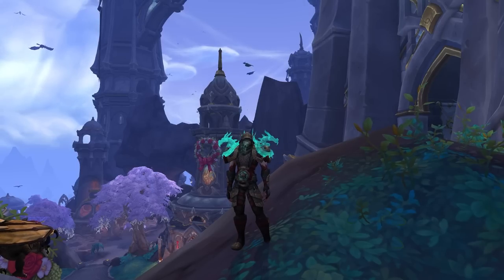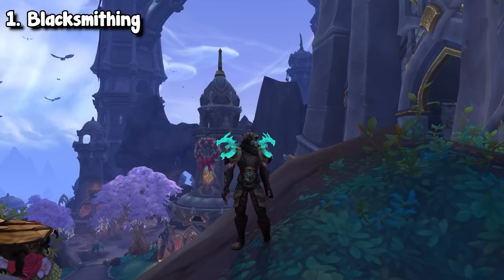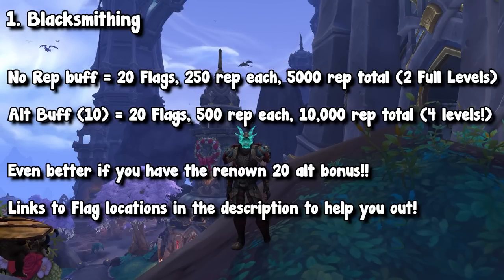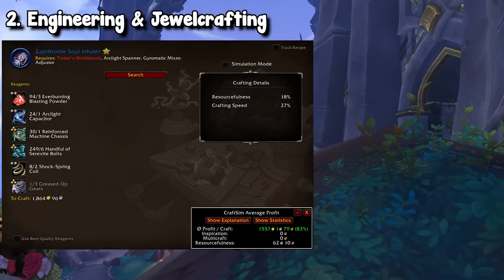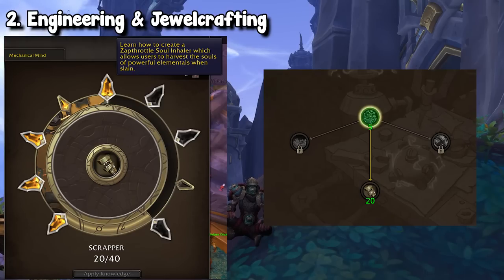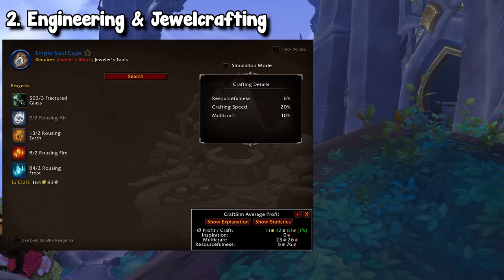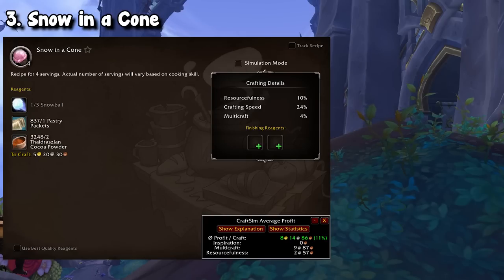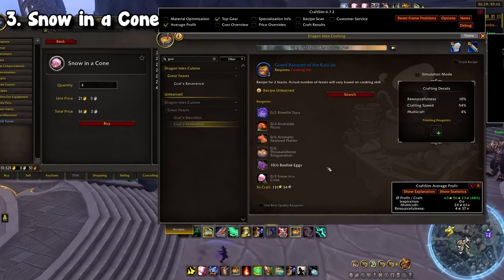5 Simple Items You Should be Selling Right Now! Easy Profit! | Dragonflight | WoW Gold Making Guide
This video goes over 5 markets/items that people often overlook or have no idea they even exist! These items may not make you goldcap over night, but keep selling them and you can increase your profits a ton!

0:00 Intro
0:58 Item 1 - Dig Dig Dig!
4:00 Item 2 - Wait, two items?
8:19 Item 3 - Let it Snow!
11:34 Item 4 - Old & New!
14:50 Item 5 - Ducks & Others
18:00 Ending Remarks/Reminders
18:47 Outro